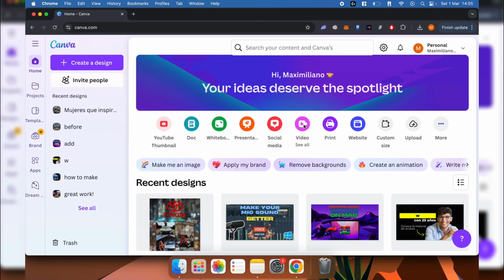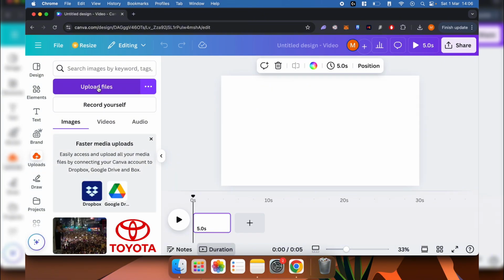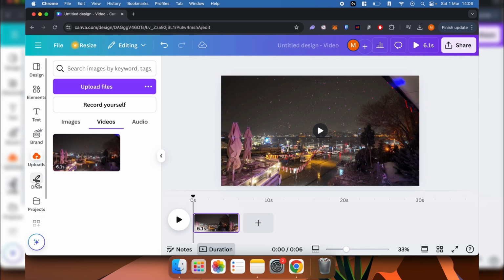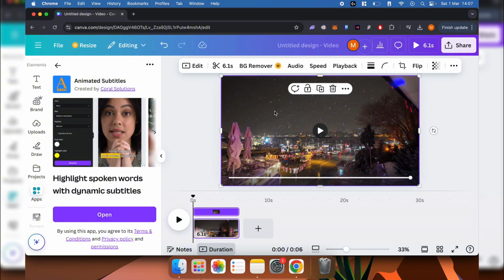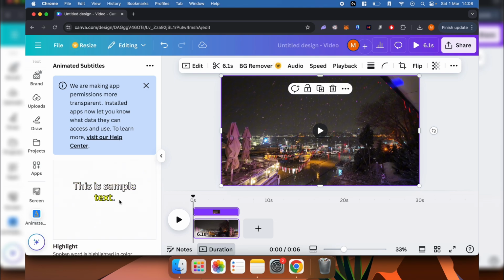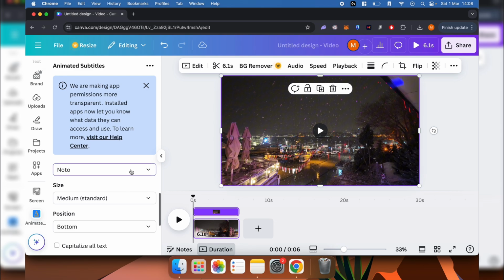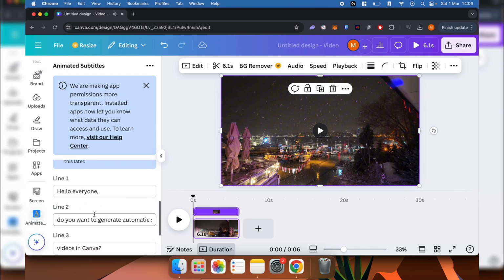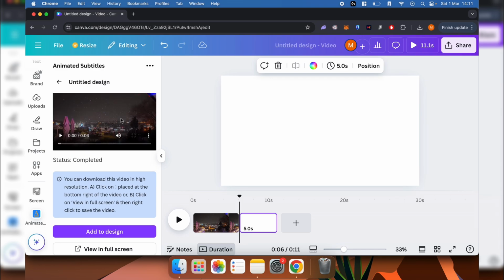Auto Subtitles in Canva – How to Add Captions with AI